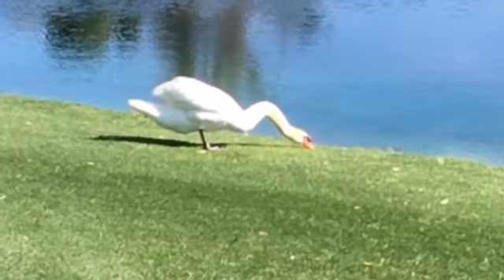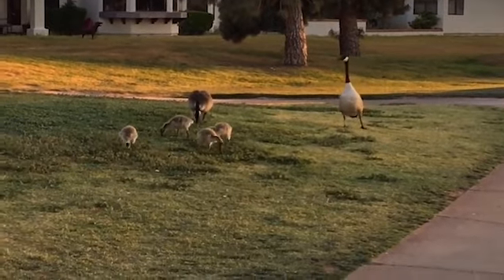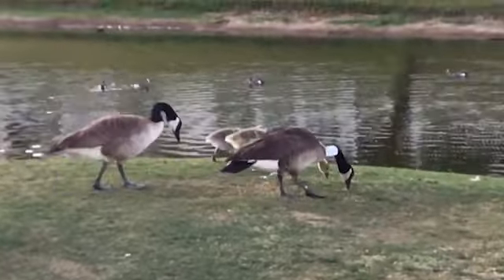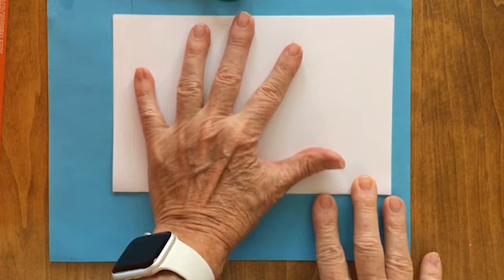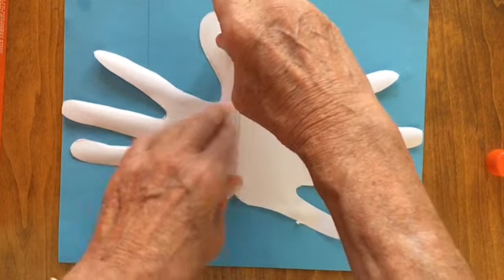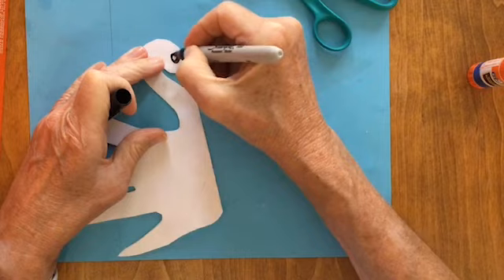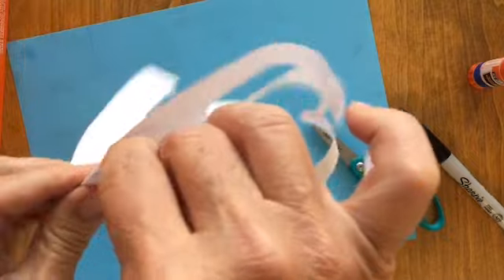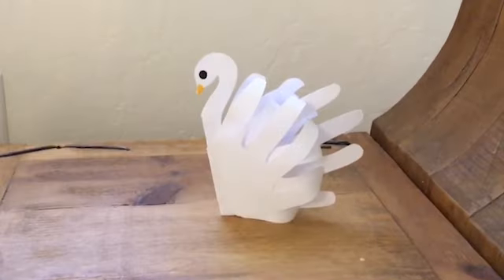The Ugly Duckling Part 2: A Nature Walk and Swan Craft with Ms. Sendra from Archway Scottsdale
In part two of this two part series,  Ms. Sendra will take you on a nature walk where you will encounter a real swan named Princess, a momma duck and her 13 ducklings, a geese family with four baby goslings, and a few owls. A fun and easy craft is included where we will make a swan using three outlines of your hand.

To make your own paper swan, you will need:
3 pieces of white copy/printer paper
Black crayon or marker
Orange crayon or marker
Scissors
Glue stick

Be sure to watch The Ugly Duckling Part 1 to hear Ms. Sendra read the Hans Christian Anderson classic The Ugly Duckling adapted and illustrated by Jerry Pinkney.